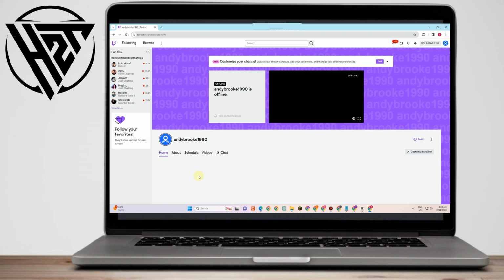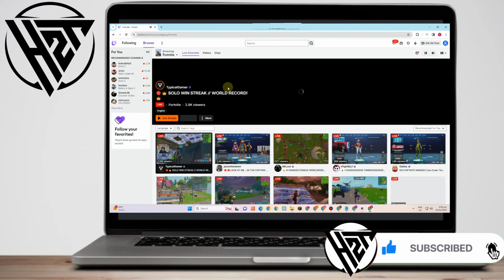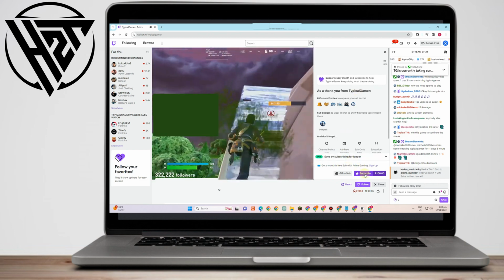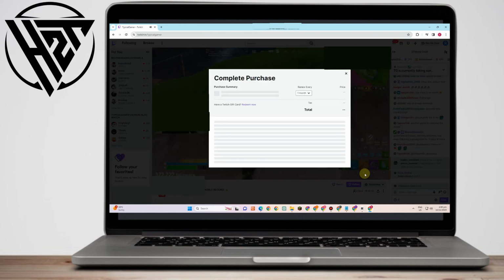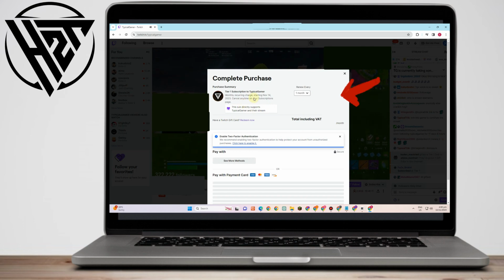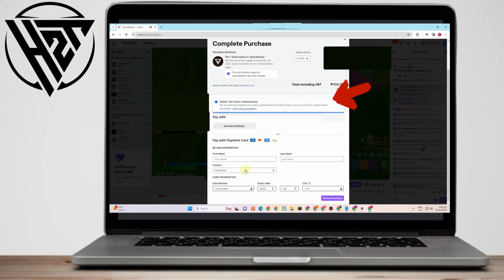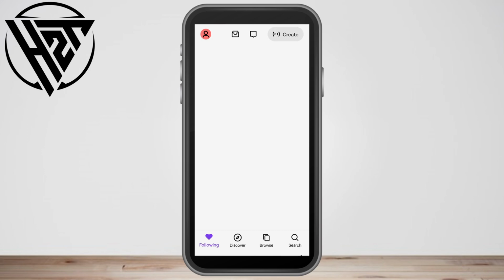How To Subscribe On Twitch | Easy 2025